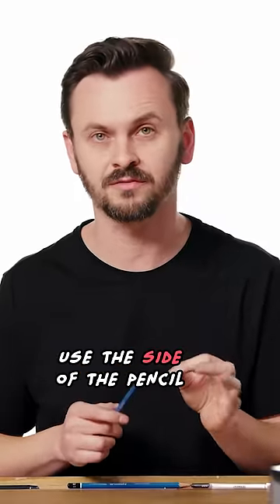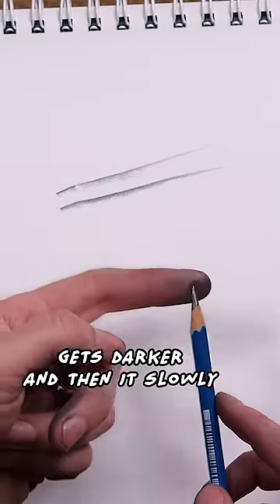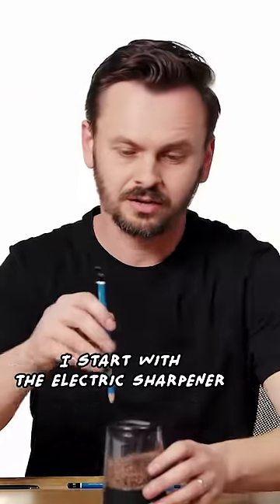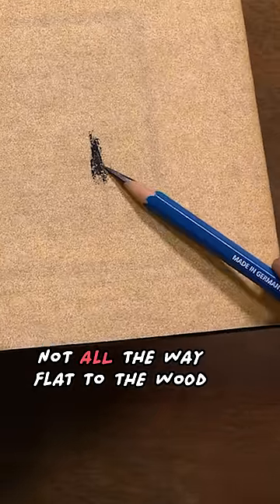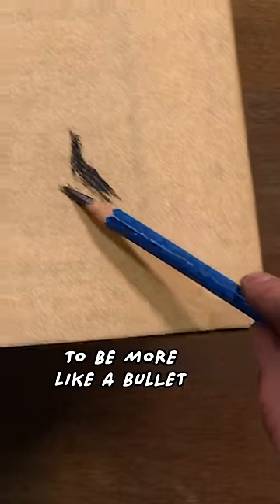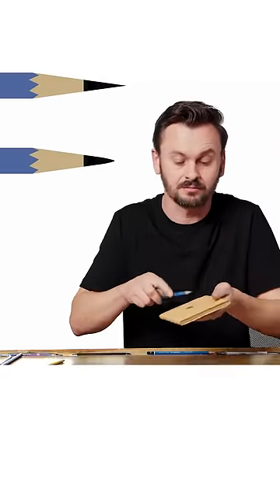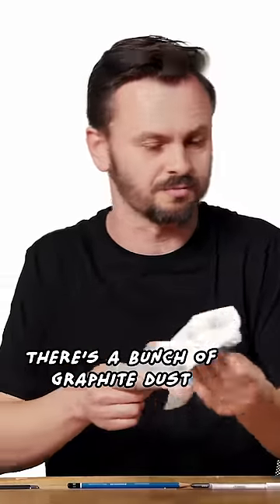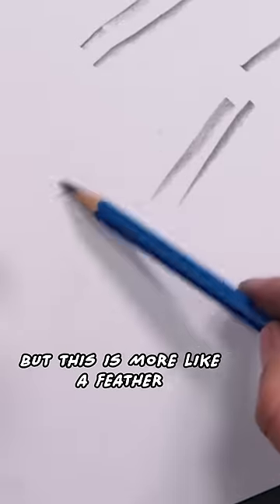How to Sharpen Drawing Pencils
Make sure to check out the premium course which offers a more comprehensive lesson on pencils and erasers! The premium Drawing Basics course also gets you access to all the full lessons, project demonstrations, and critique videos that I'll be releasing in the next 18+ months!